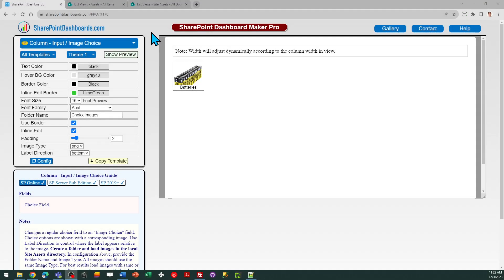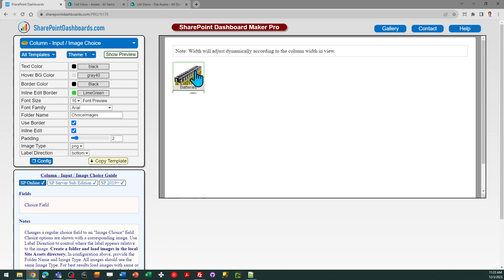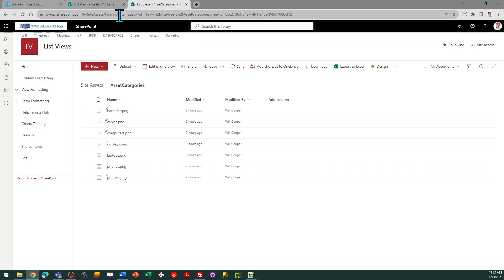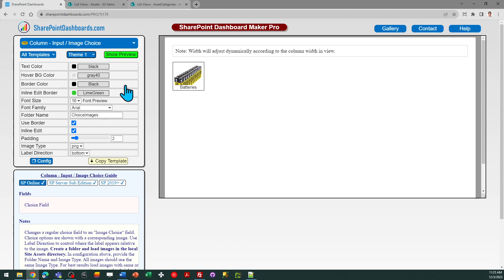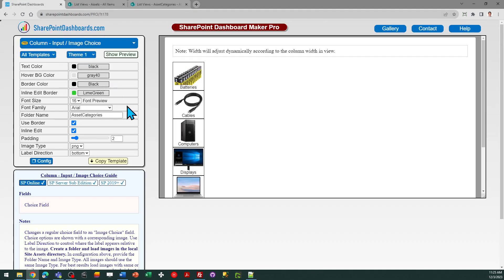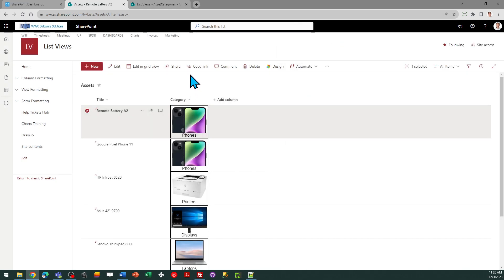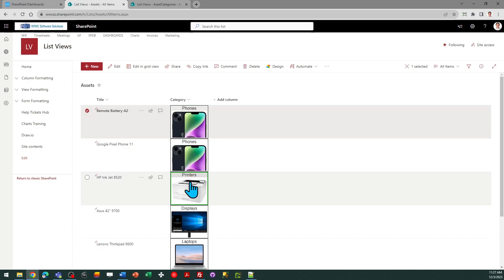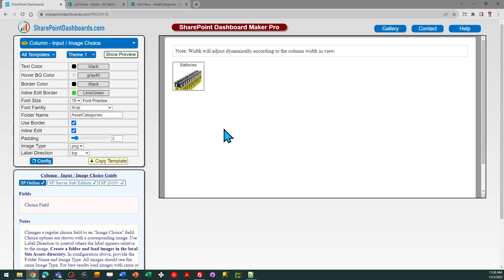Image Choice Field in SharePoint Online Microsoft Lists Modern List View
Learn how to add a simple Image Choice field to your modern SharePoint list view. This template is available here: